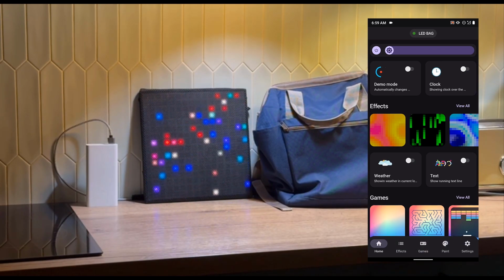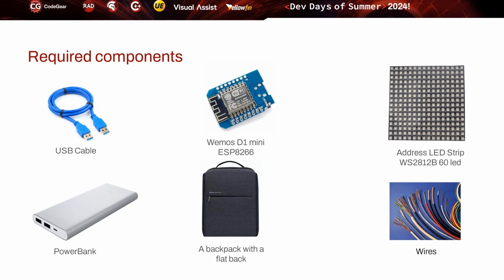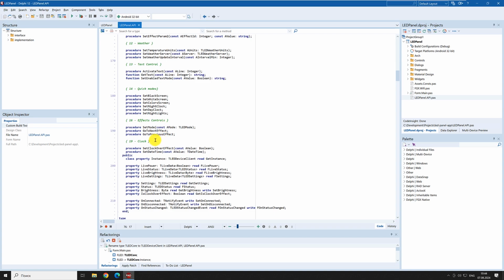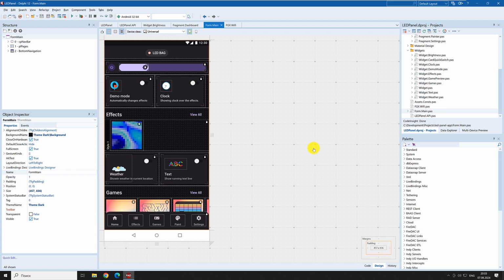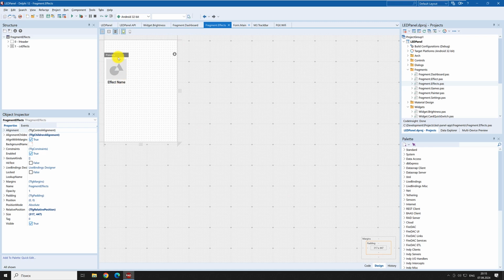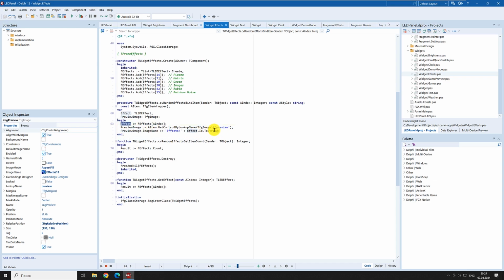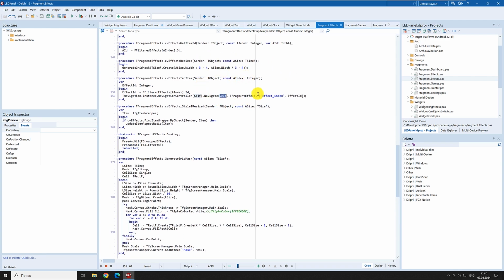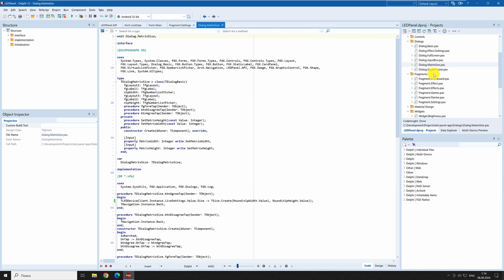A smart backpack controlled from a mobile application with FGX Native - Yaroslav Brovin | Dev Days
We are creating a mobile application with Delphi and FGX Native to control a DIY smart backpack with an LED panel over WiFi. We will show techniques of navigation between the screens of a mobile application. Introducing the concept of LiveData for updating the UI when updating data.